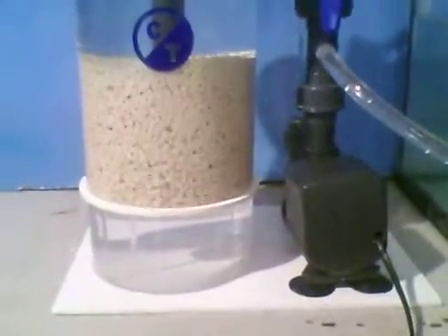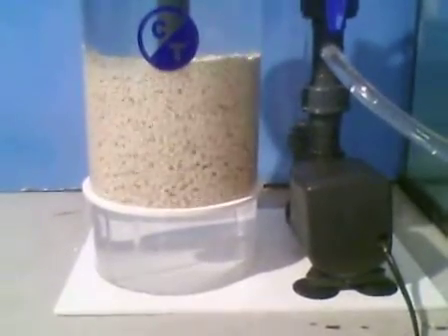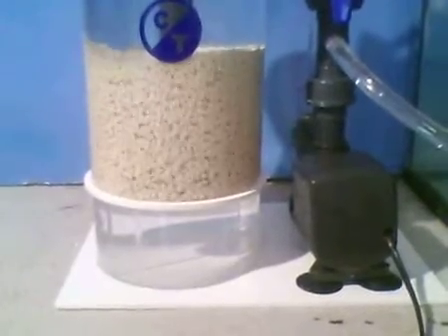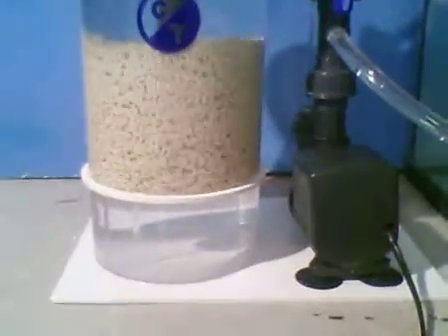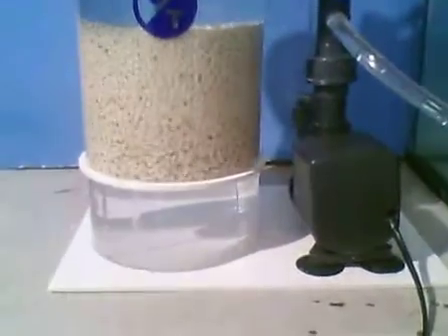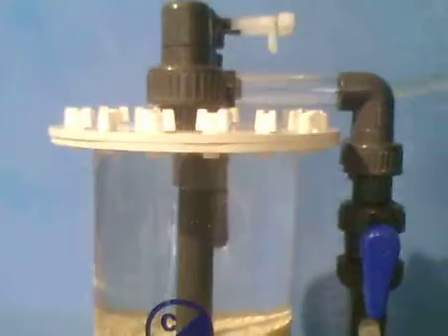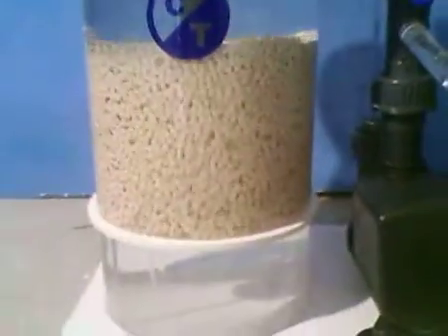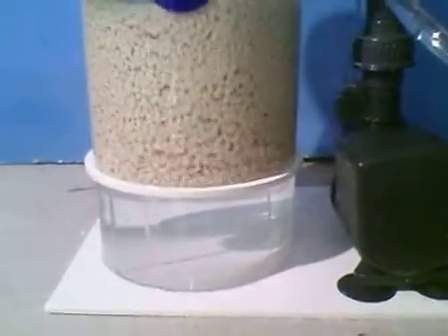Cleartides Recirculating Bio Pellet Reactor... NPF300.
Cleartides Recirculating Bio Pellet Reactor... NFP300... with 1500mls of media.